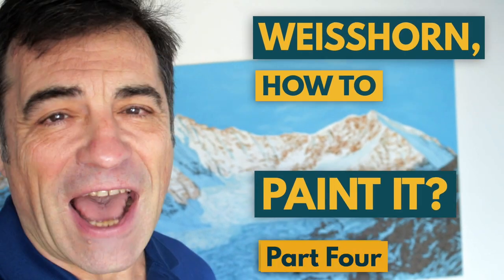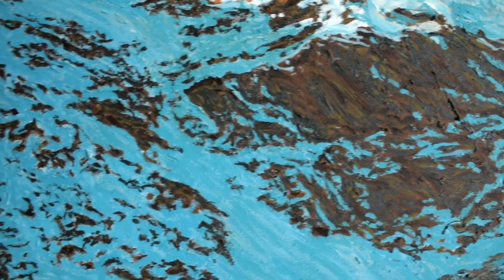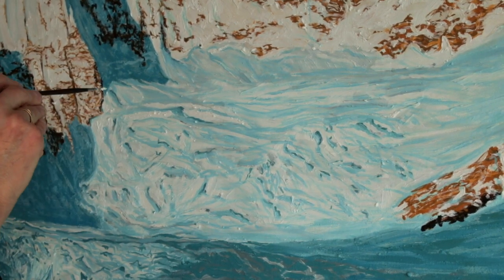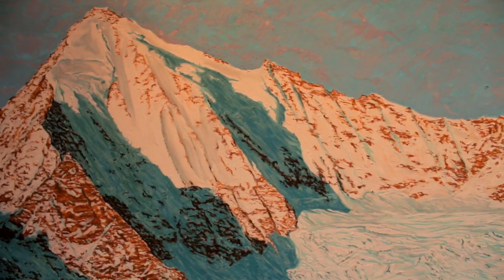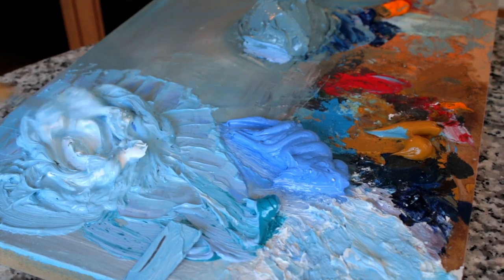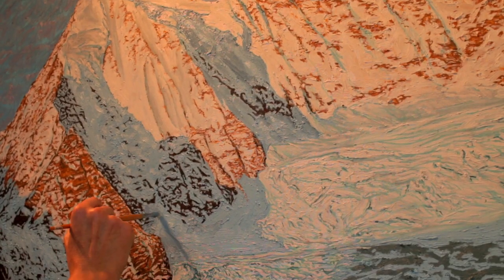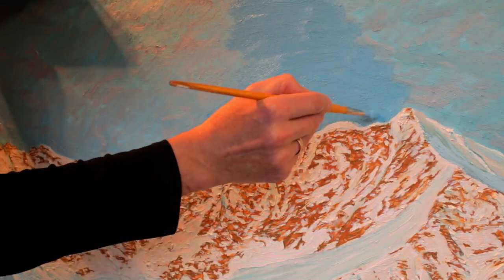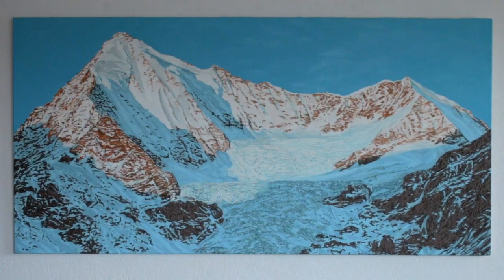How to PAINT the WEISSHORN Oil on Canvas Like a PRO - Part 4️⃣.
How to paint a mountain like a pro. Weisshorn, Switzerland. How to paint it. Part Four. Learn how to paint a stunning mountain scene like a pro with this step-by-step tutorial on painting the Weisshorn mountain in oil on canvas (97 x 195 cm).

Overview to confirm the weak parts of the canvas to be enhanced with the final details.

First of all, we realise that rocks need more details. So we take a small brush and start to darken general tones paying attention to the drawing of the shapes.

The lighter part of the glacier also needs some work. We applied titanium white with a small brush to create contrast between the crevasses and the ice profiles.

On previous video, we had applied a middle grey tone on glacier's great shadow and we realised now that general contrast on canvas is way too strong.

To avoid a dramatic artwork, we merge different blue tones such as teal and light cobalt blue with Titanium white to top coat a lighter shade of shadow over the glacier.

Once the light tone is ready, large areas of the previous colour are covered with a medium brush, leaving small portions between the rocks to be covered with a small one. As a result, the overall contrast has been drastically reduced.

Thanks to a second darker shade that is applied with a medium brush over the shadow, we create a certain level of depth on the new glacier overlay.

Mixing and testing a new flat sky color… I love it!

Let's paint all over the clouds!

Light blue to define crevasses and raw titanium white to highlight the lighter parts of the glacier.

Last tone on the rocks…

And final inspection before approval… Weisshorn!!!